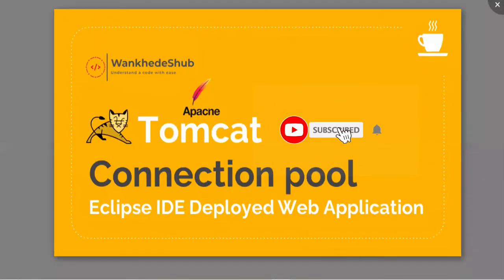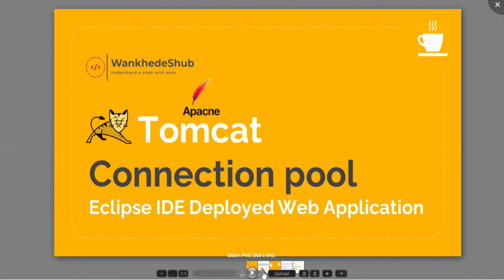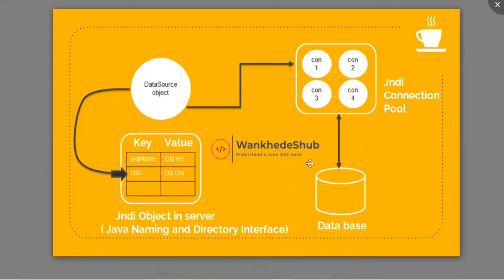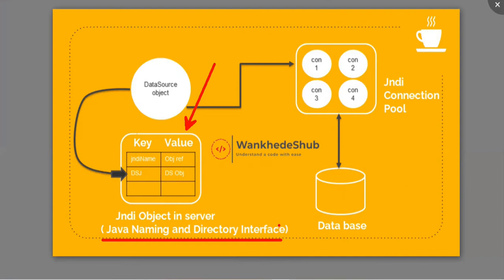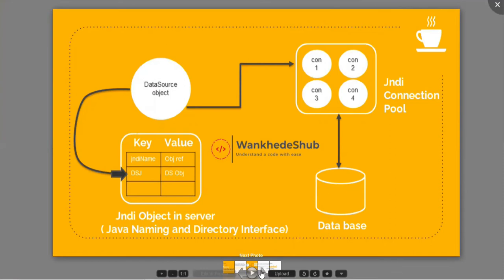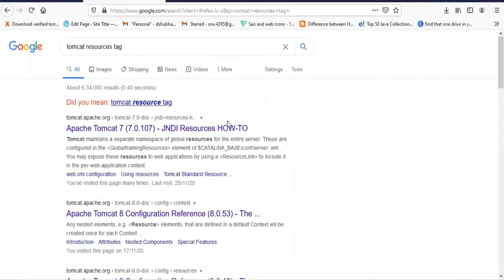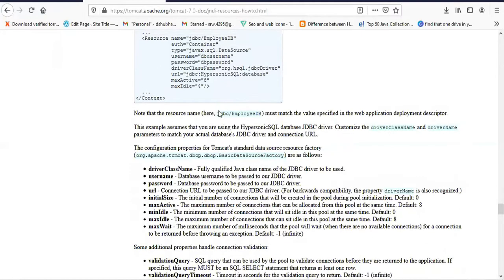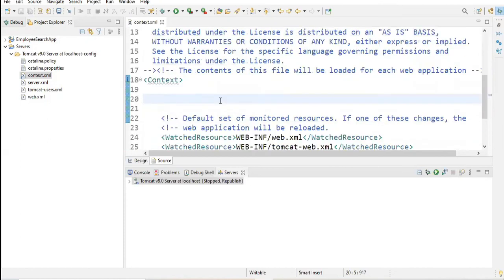Connection Pool in Eclipse IDE for Tomcat Server || Web App with Connection Pool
This video contains how you can create the Connection pool for tomcat server in Eclipse IDE and how to use lookup method to get the connection from the connection pool.

Connection Pooling for Tomcat Server at Installation Folder